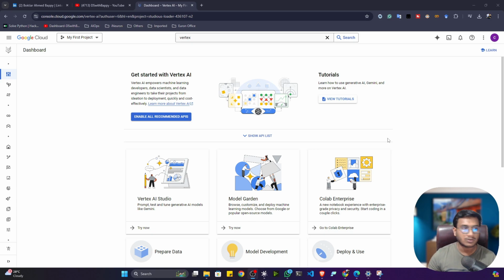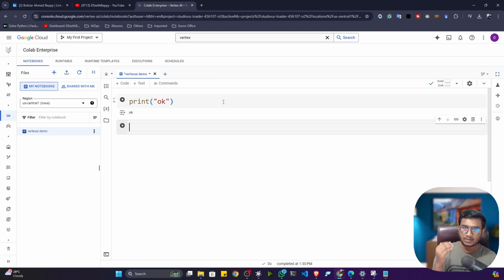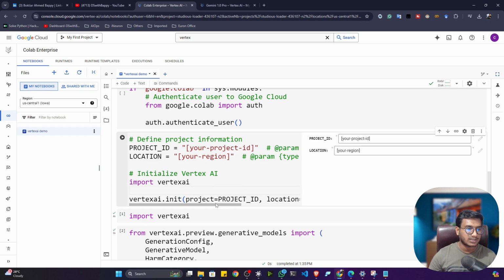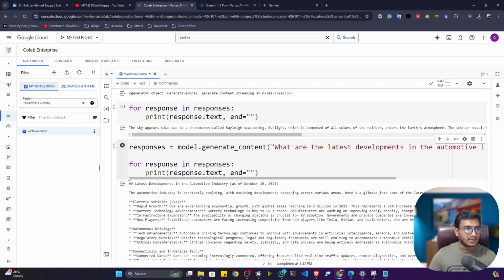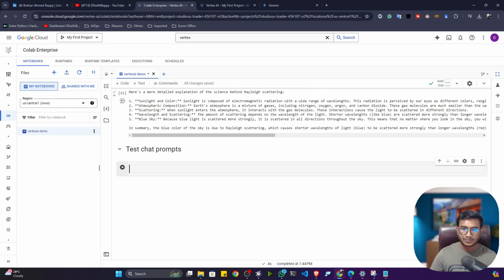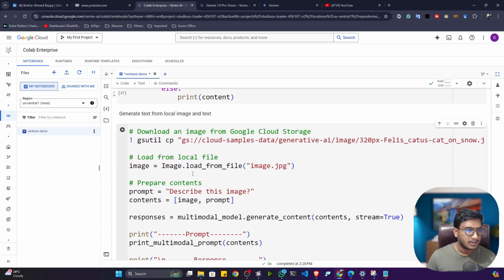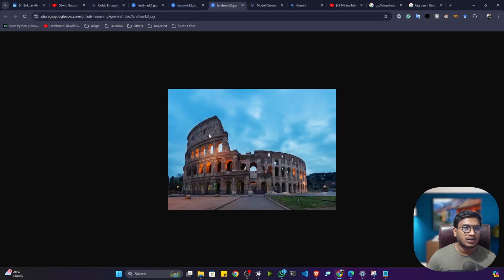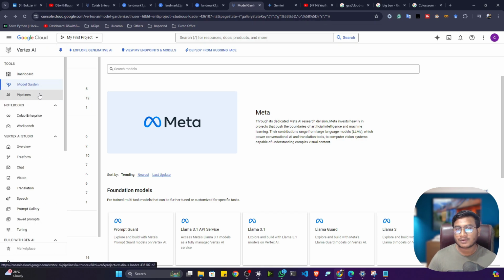Vertex AI Hands On on Google Cloud l Basic to Advance | Generative AI Series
Dive into our Master Vertex AI: Hands-On Guide for Beginners, where I bring you an exciting, step-by-step guide to mastering AI with Vertex AI. This beginner-friendly tutorial is packed with well-structured and easy-to-understand content, perfect for anyone looking to explore the fascinating world of Artificial Intelligence. You'll learn how to harness foundation models using Python, set up Google Cloud, and configure machine settings to elevate your AI projects. As we navigate through practical, hands-on examples, you'll gain valuable skills in AI project implementation, making this the ideal resource for those considering a career switch to technology. Join our supportive community of aspiring AI enthusiasts and take the first step towards a rewarding journey in Technology Education.

CHAPTERS:
00:00 - Introduction
00:26 - Open Vertex AI
01:14 - Vertex AI Workbench
01:39 - Vertex AI SDK
04:58 - Authenticate with Google Cloud
05:56 - Load Model from Vertex AI Model Gallery
08:36 - How to Use the Model
10:40 - Using the Model in Vertex AI
13:16 - Using the Model in Vertex AI Studio
15:28 - Multimodal Model Usage
19:25 - Few Shot Prompting Techniques
21:13 - Video Caption Generation Process
22:38 - Accessing Various Models
23:19 - Cleaning Up Resources
23:34 - Next Session Plan
23:59 - Thank You